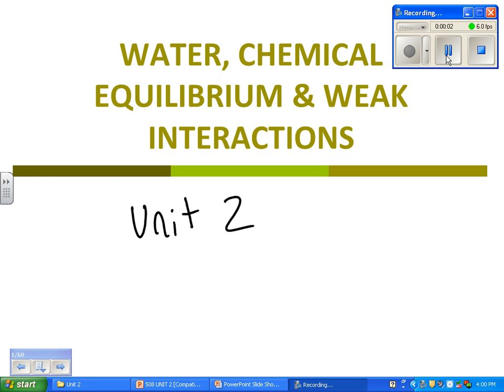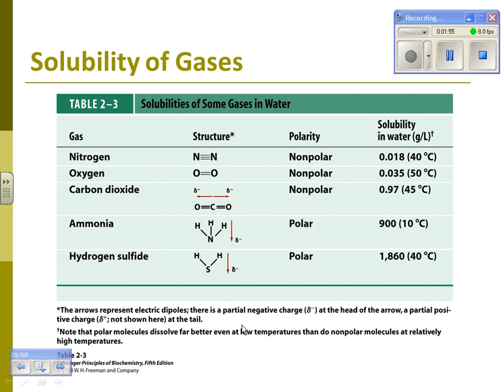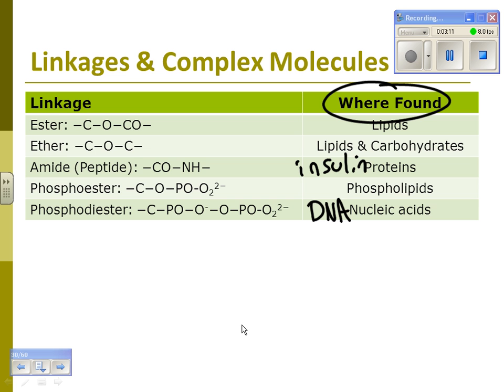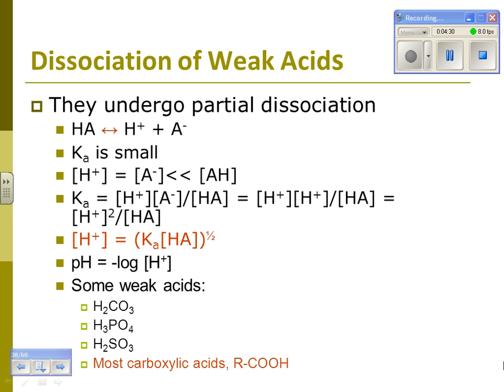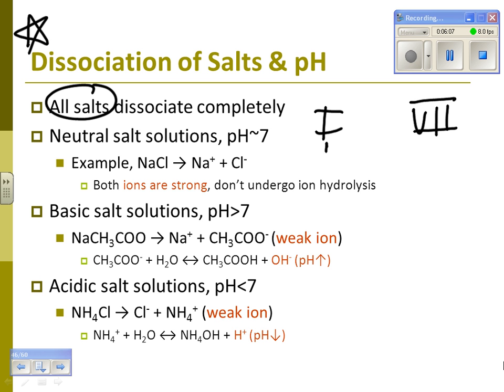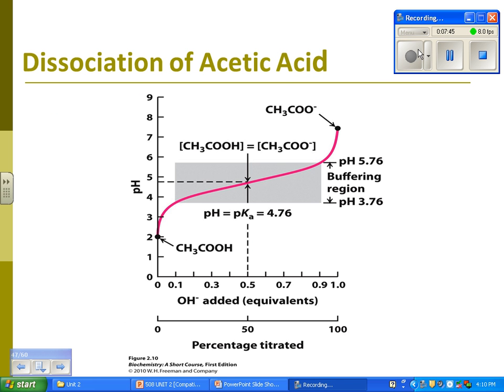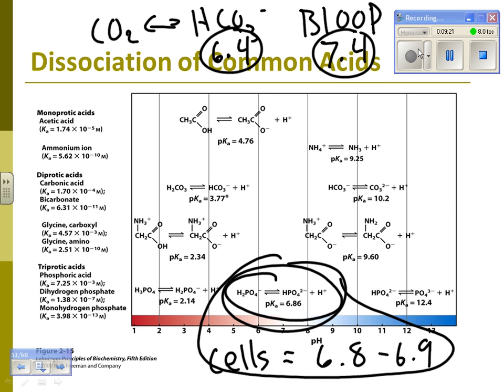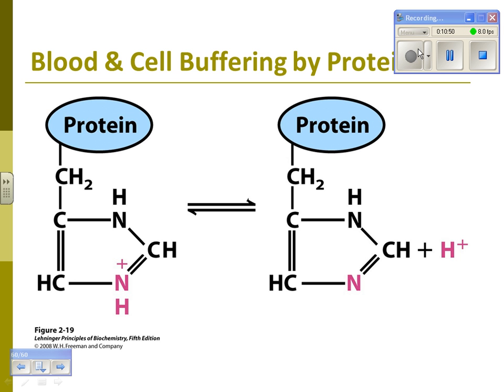UNIT 2: Water and Acid/Base Chemistry-BIOCHEM I CCC